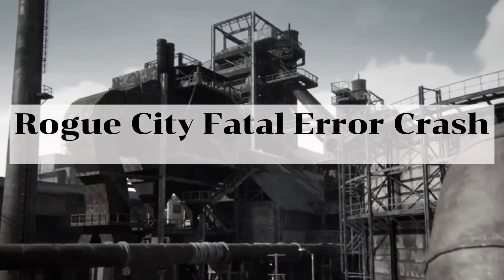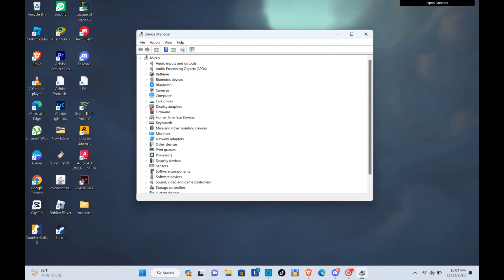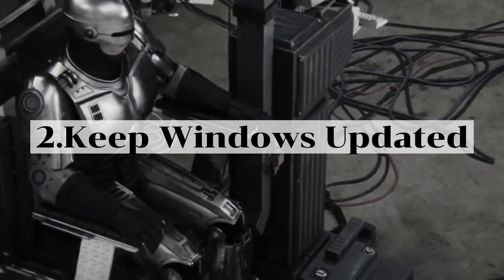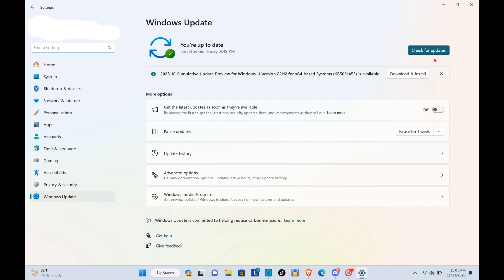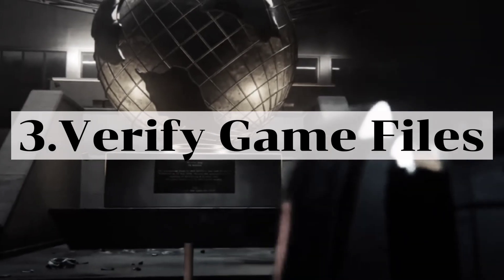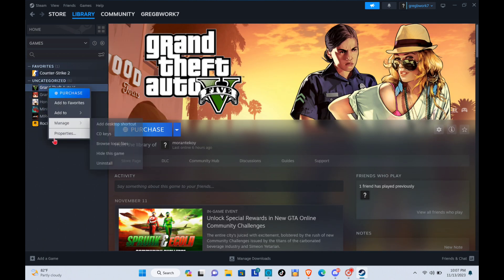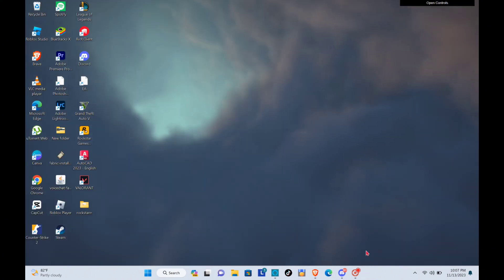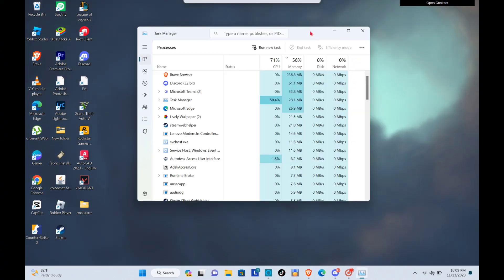How To Fix RoboCop: Rogue City Fatal Error Crash - Solved!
Navigate the futuristic streets of RoboCop: Rogue City without the frustration of fatal errors with our guide on 'How To Fix RoboCop: Rogue City Fatal Error Crash.' If you've encountered low-level fatal errors or crashes disrupting your gameplay, fear not! Our tutorial is packed with effective solutions to get you back into the action. From fixing fatal error crashes to troubleshooting issues specific to RoboCop: Rogue City, we've got you covered. Watch now to ensure a smooth gaming experience on PS5 or any platform, as we address fatal error crashes in RoboCop: Rogue City. Get ready to patrol the city without interruption!